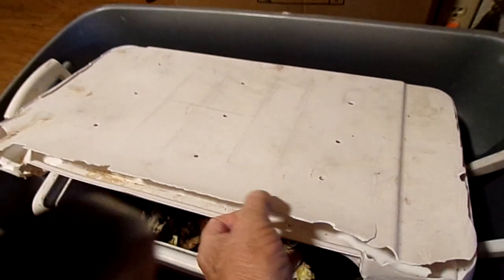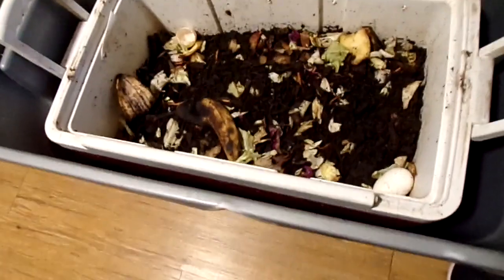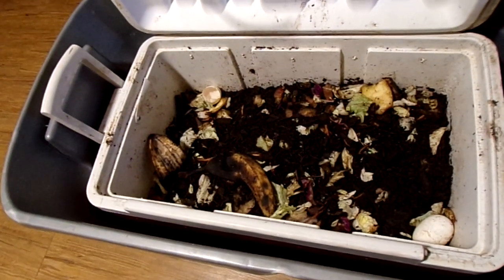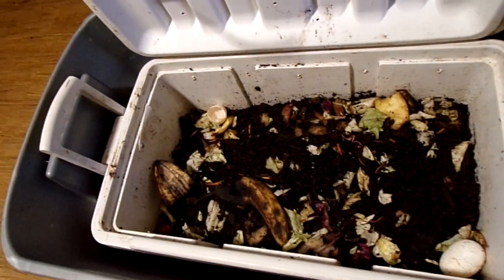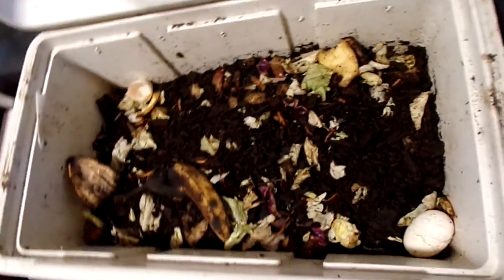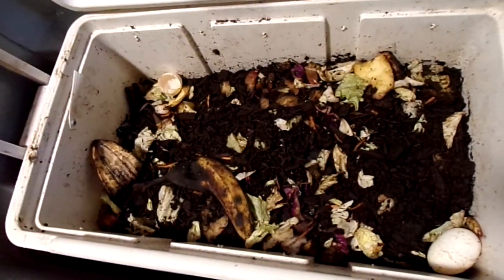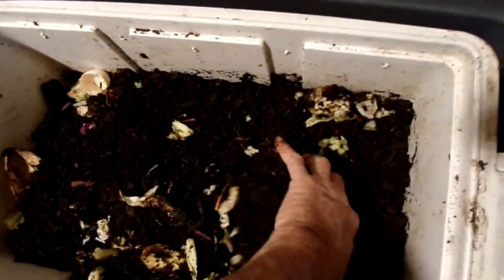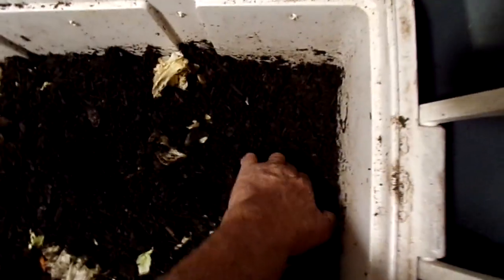blooper worm farm Fail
Trying my luck at a worm farm  Learning as i go Maybe one day soon i will have some baby worms